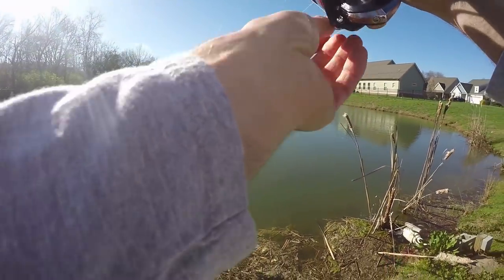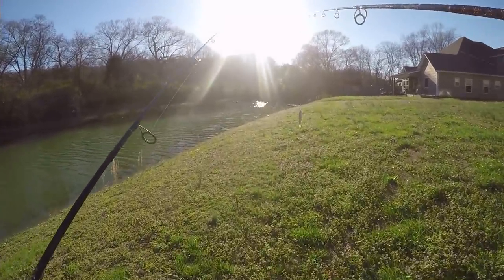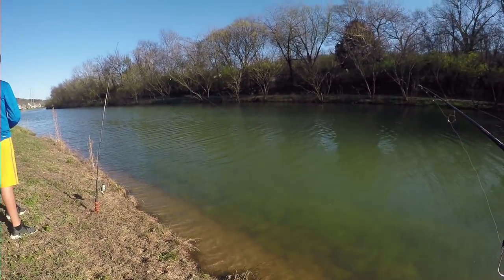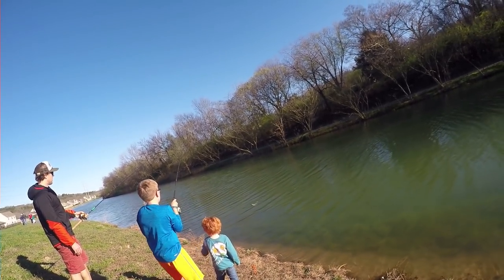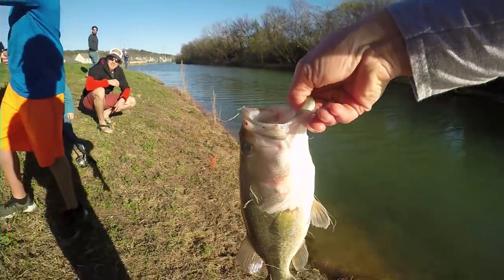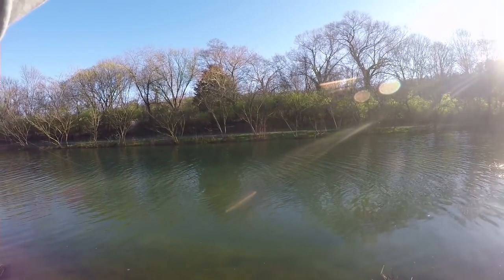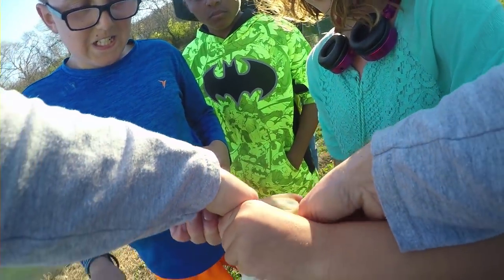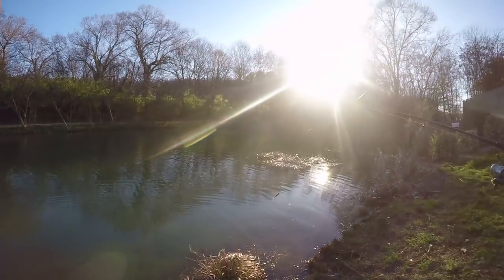Catching Pre-Spawning Bass in Ponds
This is the time when the bass are about to go on the spawn. The chances of catching a giant are good. I typically do well using live bait (shiners, shad, crawfish, etc.). The kids had a great time holding the fish and releasing it back in the water to fight another day!

When: March 3, 2018
Where: Waterhaven Neighborhood Pond (Private) - Chattanooga, TN
Time: 4:00pm - 5:45pm
Bait: Live shiners
Tackle: Gander Mountain Advantage Series 5'6" ultra light spinning rod spooled with 4 lb monofilament line with a #4 baitholder hook and a Shakespeare 5'6"Ugly Stik GX2 spinning rod (action light) spooled with 4 lb Sufix monofilament line with a #4 baitholder hook
Method: Fishing from the bank

Purchase the fishing gear I use here:
Silver Cat Magnum catfish rod
Nite Stick catfish rod
Marabou jigs for catching skipjack

to get $10 off your first Mystery Tackle Box using code CHATTCATS

Primary waters fished are Chickamauga, Nickajack, Guntersville, Watts Bar, and Fort Loudoun Lakes.
Primary waters fished are Watts Bar and Fort Loudoun Lakes.